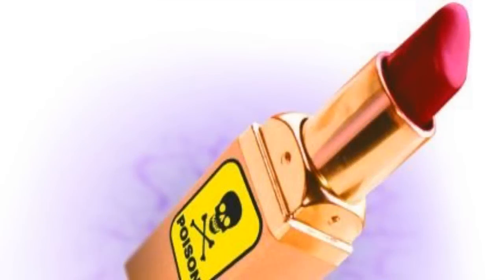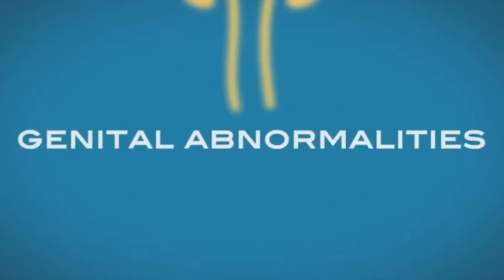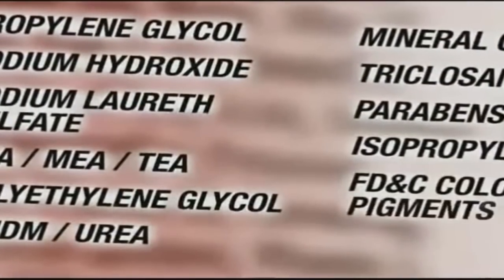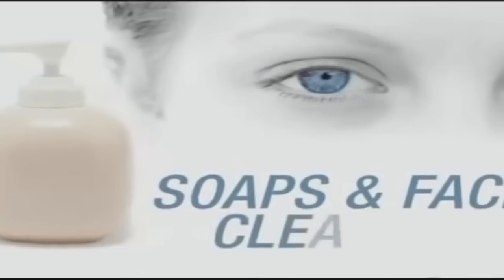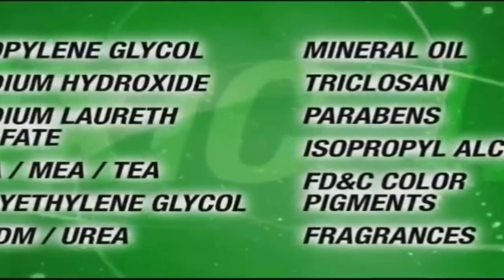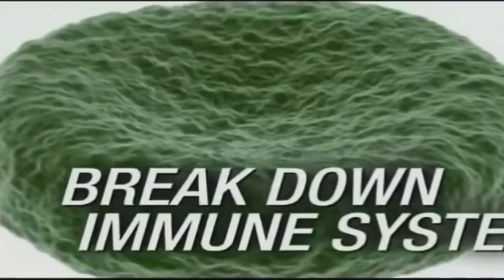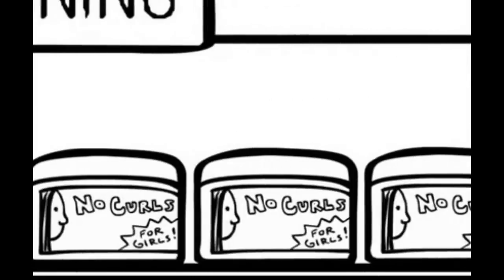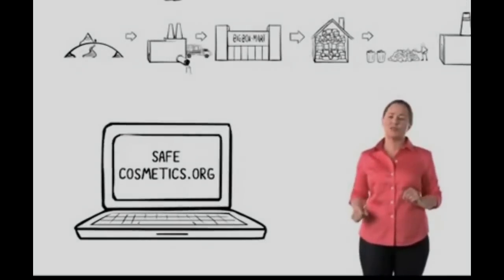Cosmetics, Chemicals and Cancer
Did you know there is lead in most lipsticks and mercury in most mascaras!? Did you know that cancer-causing phthalates, banned from use in children’s toys, are one of the most common ingredients in many skin products? Did you know the FDA has no regulatory control over cosmetics companies, and allows them to decide their own safety standards? They don’t even have to fully label ingredients! Please do yourself and your loved ones a favor today by checking the health risks of the personal care products you use at CosmeticsDatabase.com or SafeCosmetics.org, and sharing this video with everyone you can.